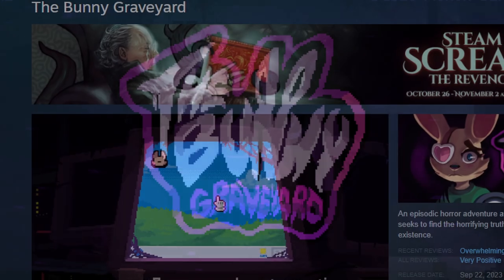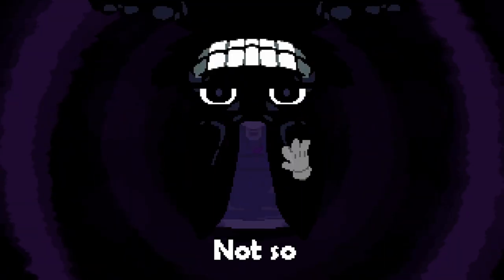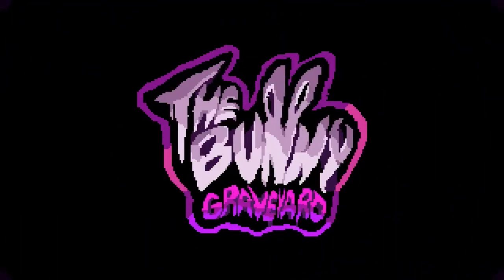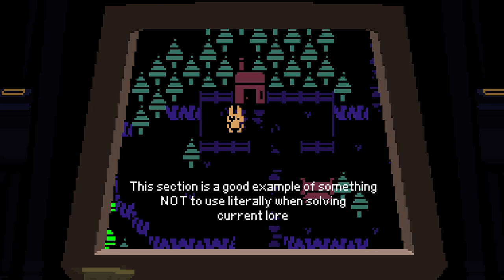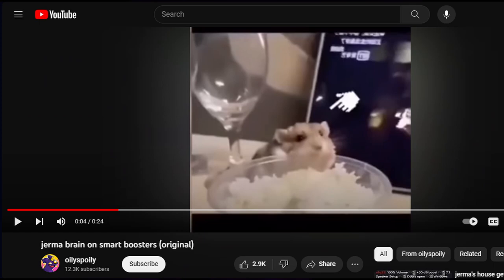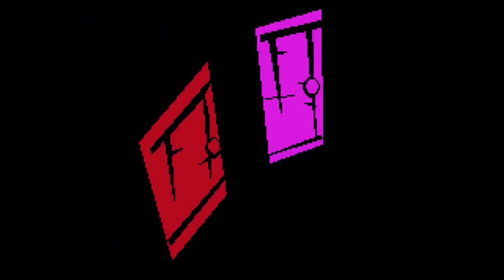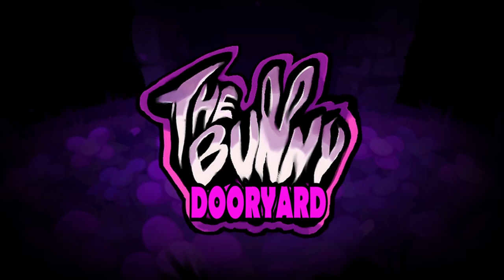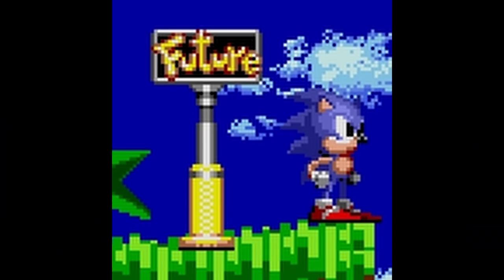DOOR THEORY - The Bunny Graveyard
THIS VIDEO CONTAINS SPOILERS FOR THE BUNNY GRAVEYARD!!!
(obviously)

The Bunny Graveyard caught me totally off guard. The moment I saw it I knew I was gonna be hooked. The game is clearly a labor of love, and as I discuss in the theory, a love letter to gaming as a whole. In this theory I explore the theme of doors in the game, and how they tie back to potential future content.

0:00 Intro
0:52 Why are doors important?
3:10 Describing the doors
3:48 Explaining the intro animation and 4/1/1992
7:08 Hey, wait a minute...
11:17 SKYE PORTAL ACTIVATION SPEED THEORY
12:06 Why the purple door is Chapter 2
12:51 Cooking Mama mentioned
13:40 Main conclusion
14:29 All the extra stuff!
20:19 Outro and thanks